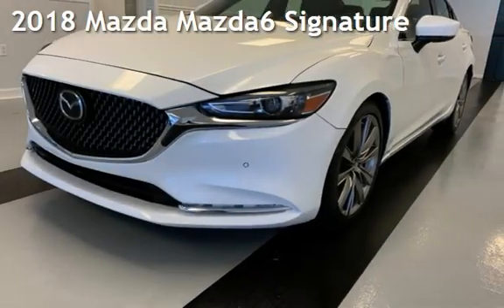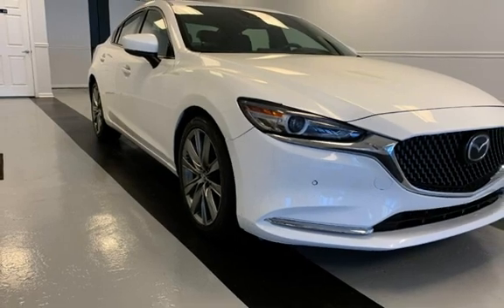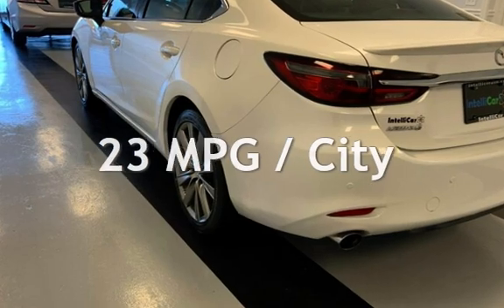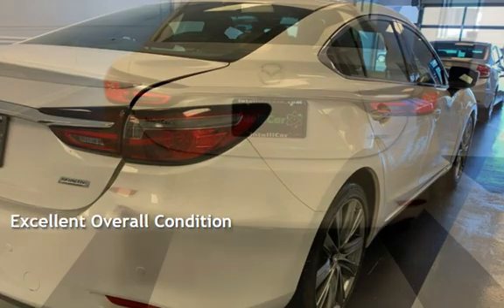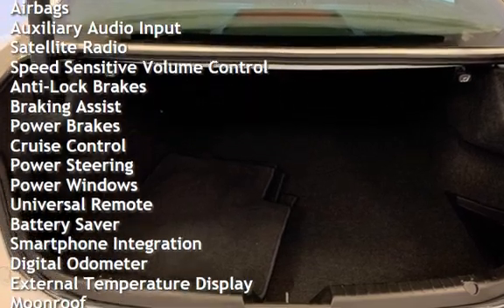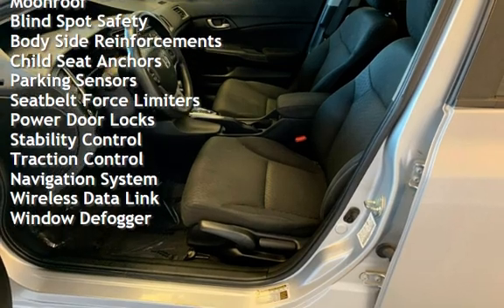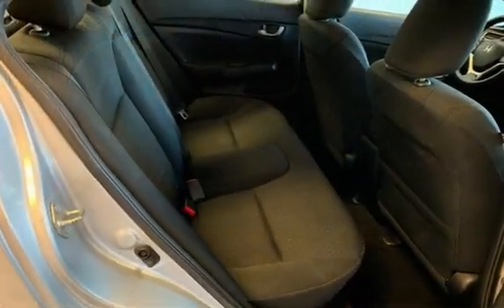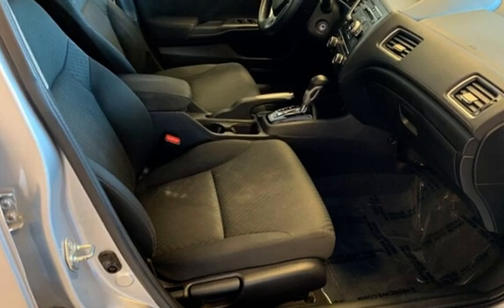2018 Mazda Mazda6 Signature for sale in Dover, DE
Find your car, it’s here waiting! We at IntelliCar have always known there was a better way to buy a car. We will even deliver your new vehicle right to your door! Come experience the IntelliCar difference!